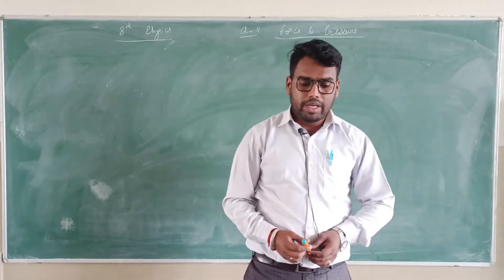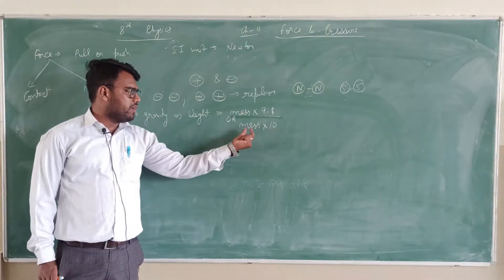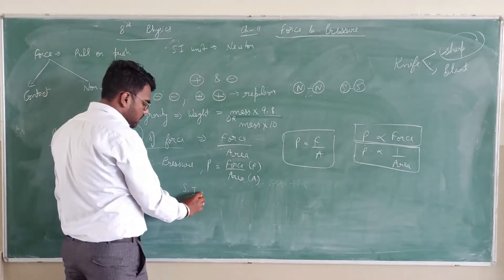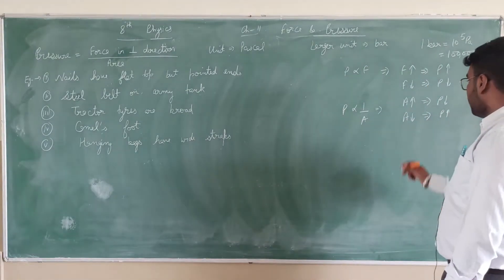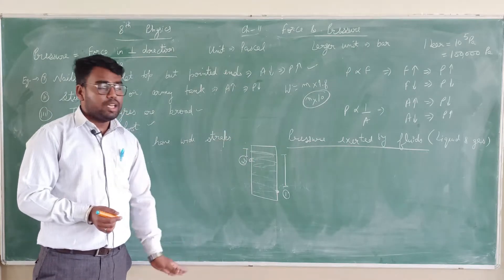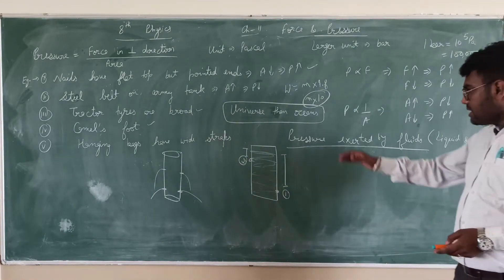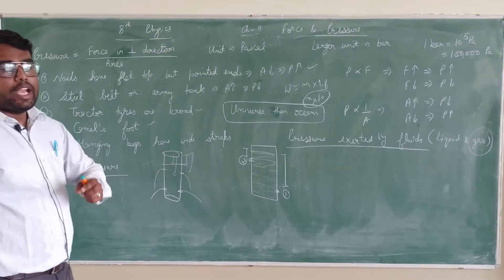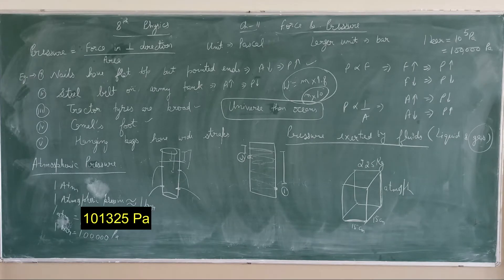8th Physics- Ch. 11 Force and Pressure Part 2 (About Pressure)